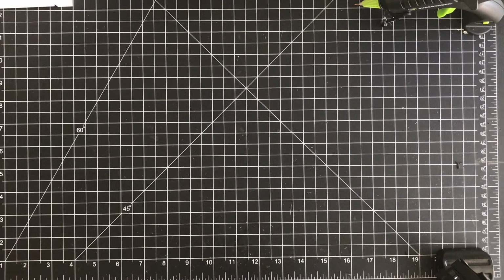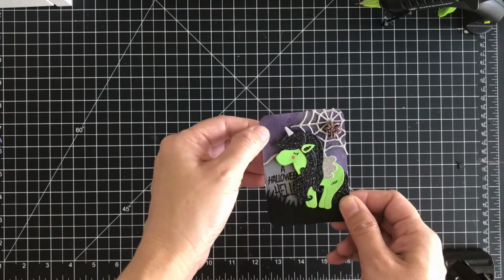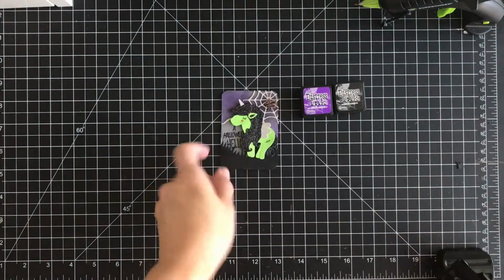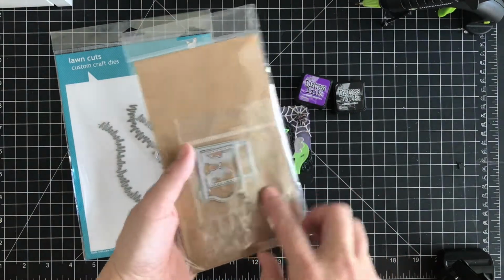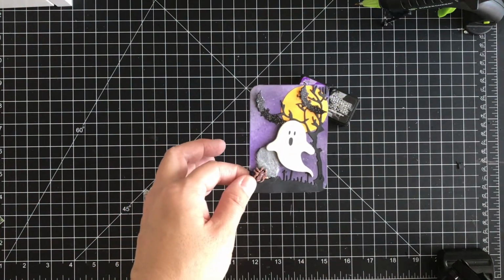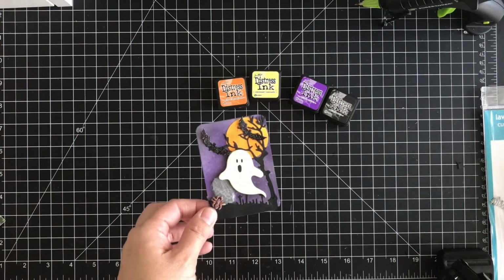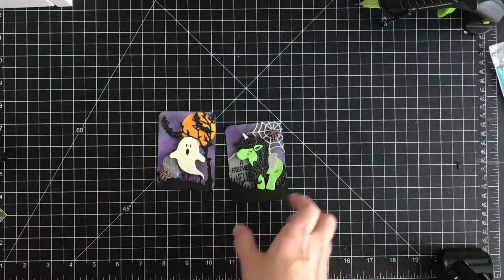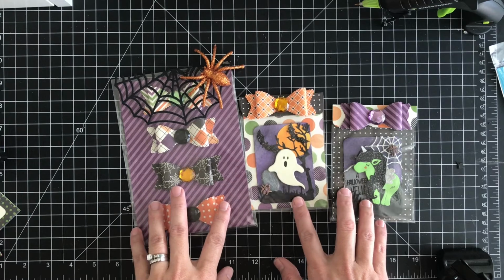VR for Crafting with Fury Halloween ATC Challenge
Hello Crafty Friends!!  I'm on today with a fun Halloween project share. I've decided to enter Diane's challenge who is Crafting with Fury here on YouTube.  There'a a link to her challenge video down below.  I haven't made too many ATC cards, actually I've only made one last year.  I think they turned out pretty cute. Enjoy the video and happy crafting!!

Aloha,

Tiffany